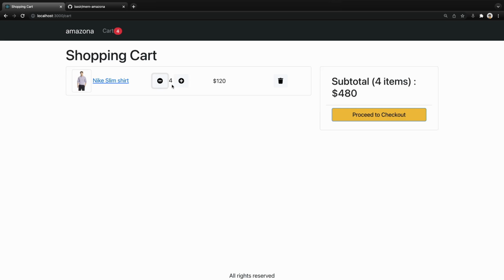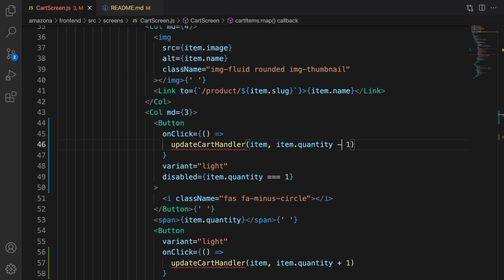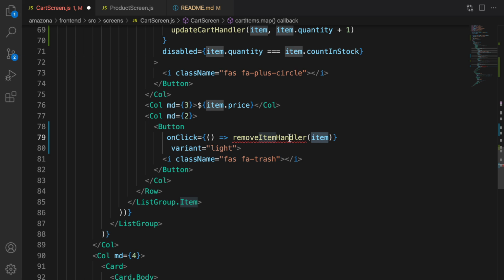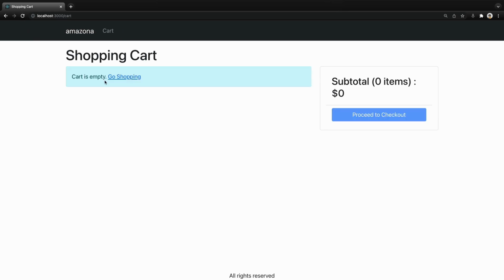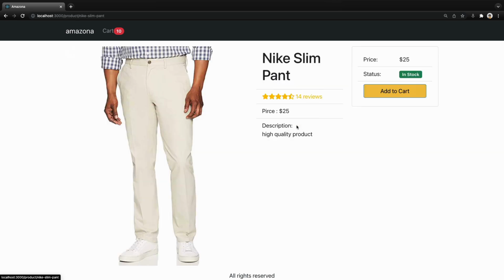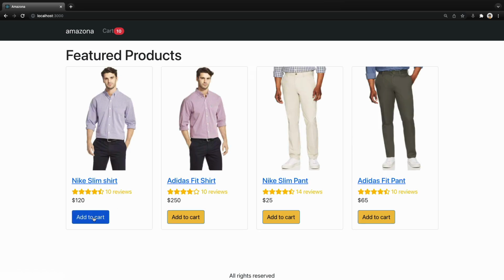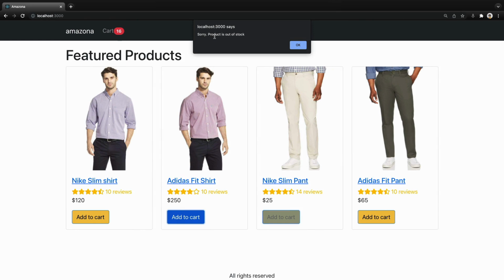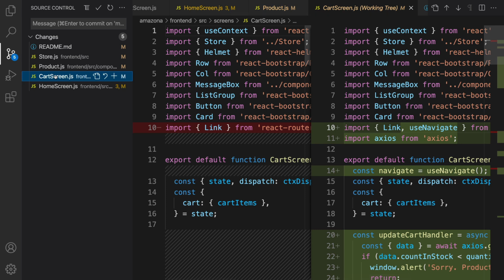17 complete cart screen